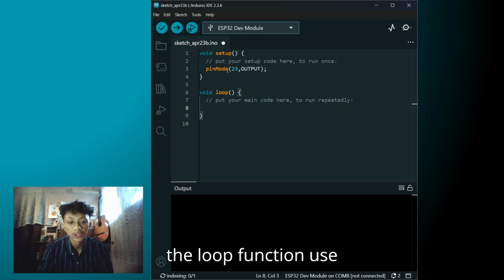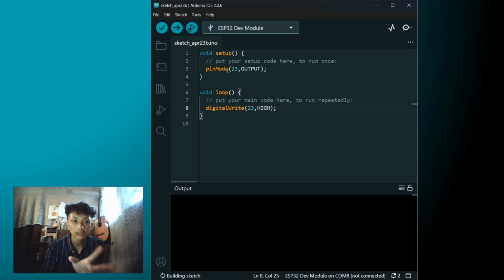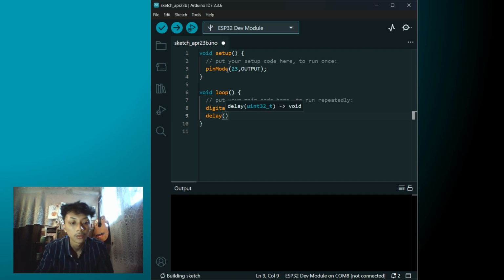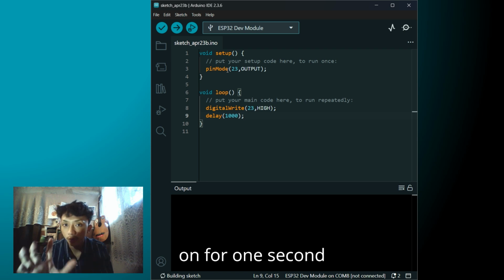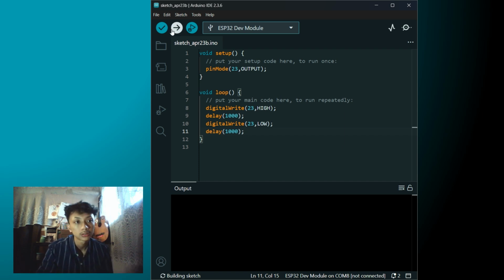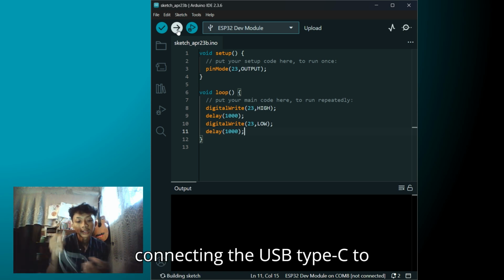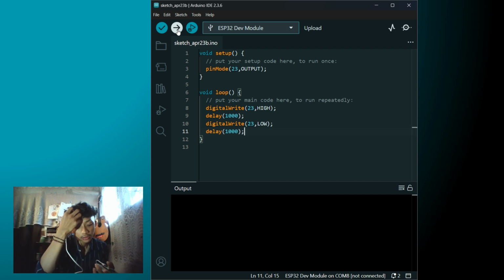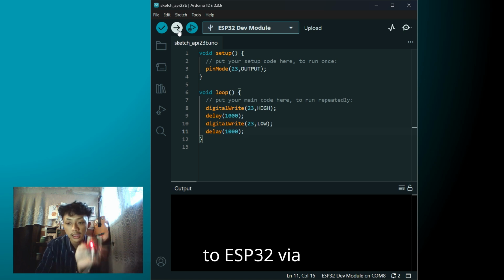Descibe How Make blink LED Made with Clipchamp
This is My Task about Describe a job